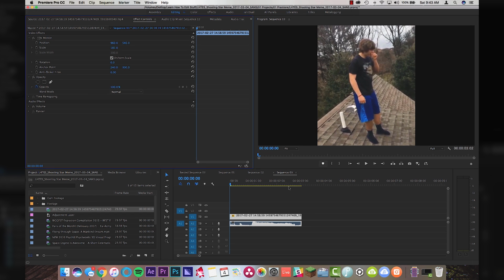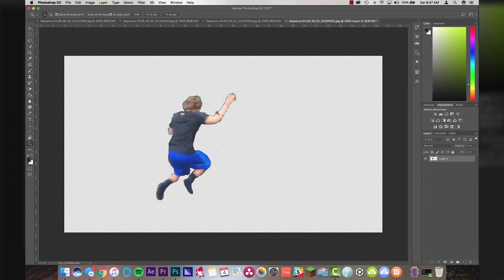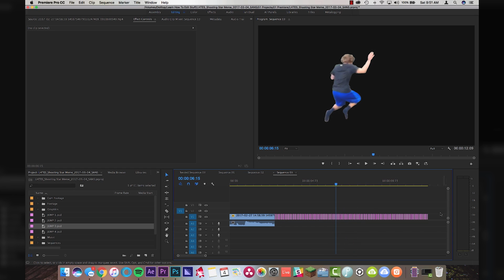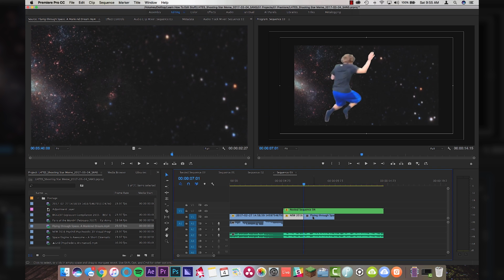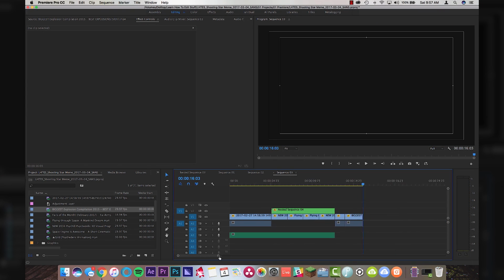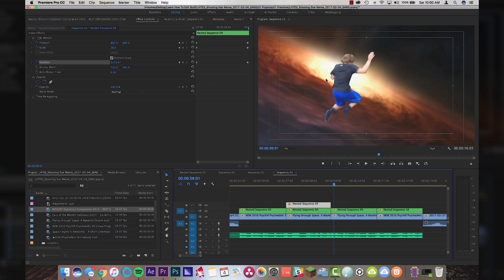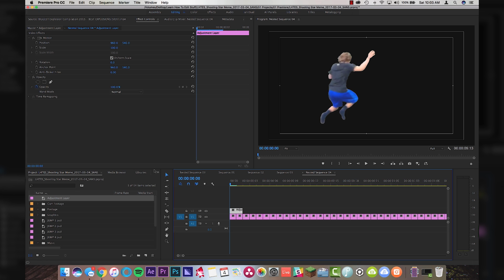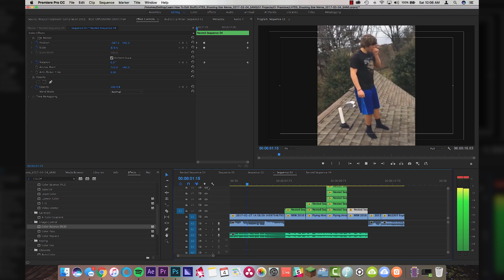How To Make A Shooting Star Meme In Premiere CC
In this video, learn how to make a Shooting Star Meme from scratch in Adobe Premiere / Photoshop CC!